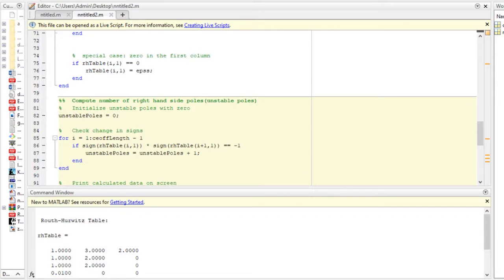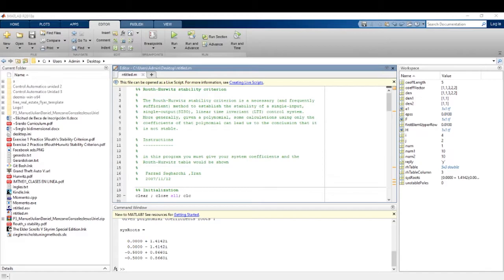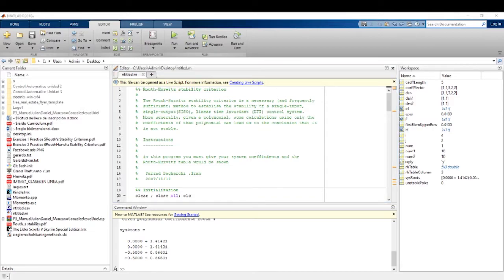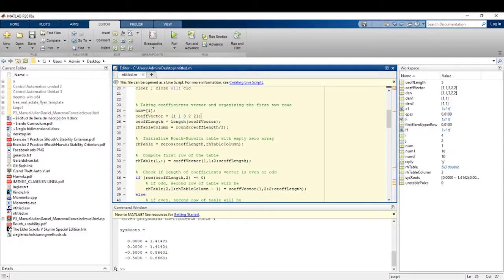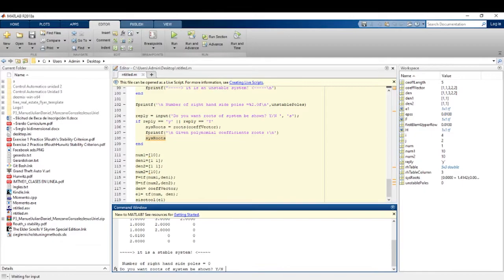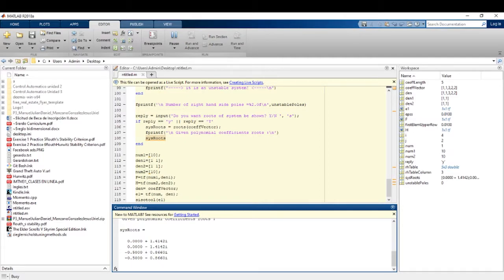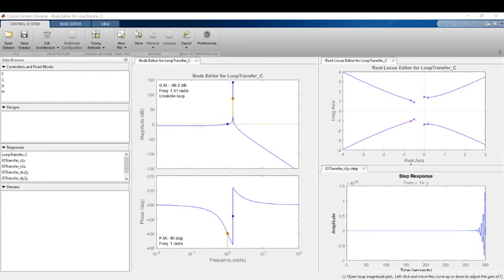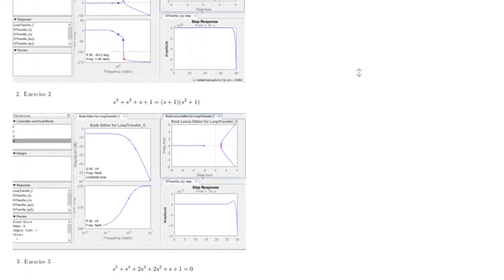Routh Hurwitz Stability Criterion, using MATLAB Software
The Routh-Hurwitz stability criterion allows us to determine whether the loop dynamics
closed of a control system is stable, it helps us to understand if a system is stable or unstable.

One of the most important problems that must be solved in any linear control system is to be able to achieve its stability.